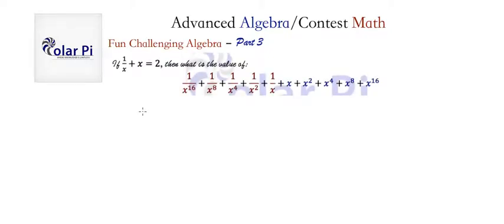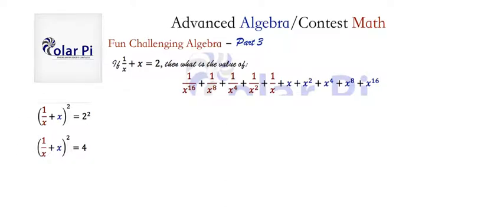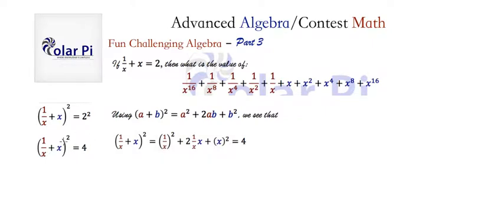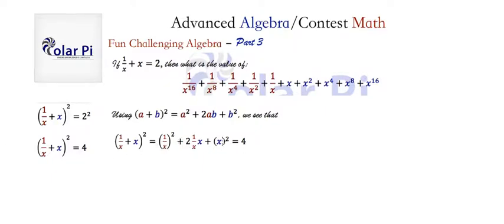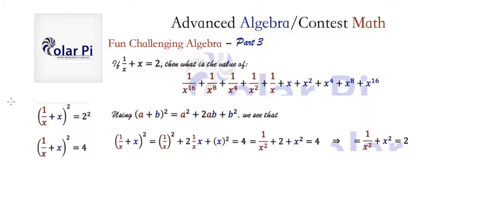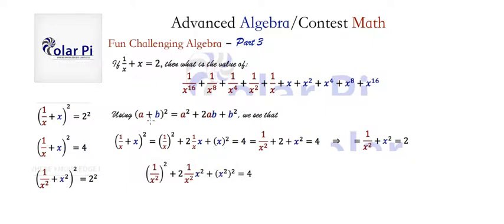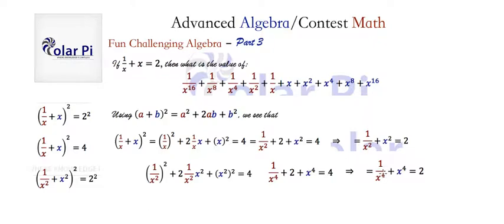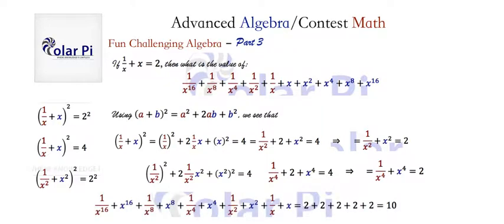A DIFFICULT Algebra Problem Made SIMPLE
1) He is incredibly narcissistic and promotes himself shamelessly.
2) He misleads and confuses.
3) He pushes people away from Jesus Christ God, the Holy Trinity, the one and only messiah.  White Jesus does all three of the above and more -- matching the ways of Satan.

In this video, I show you a nice trick for a particular type of algebra problem that is a contest math favorite.